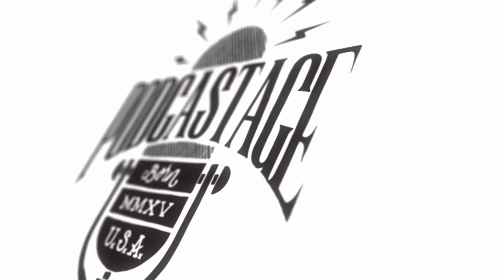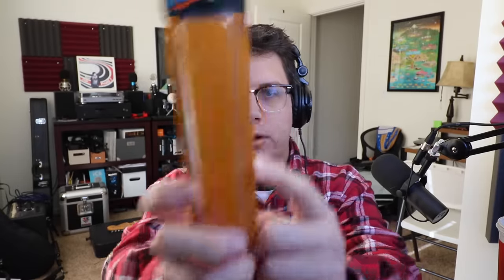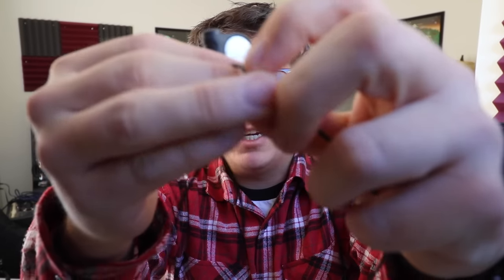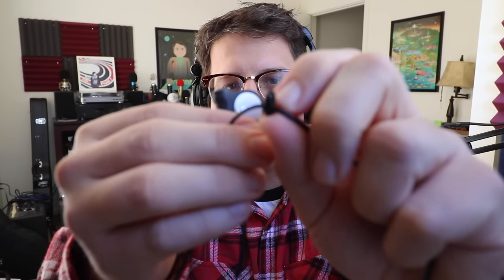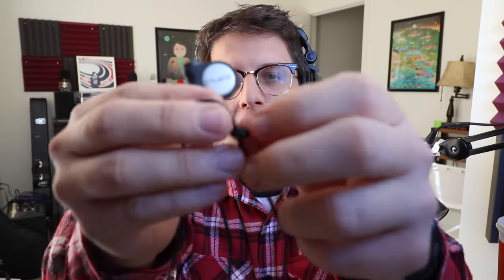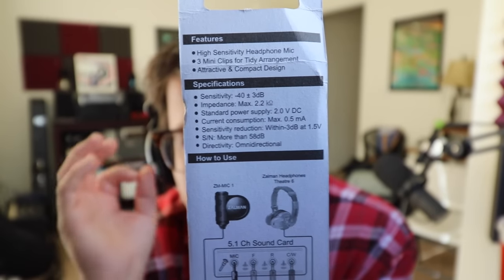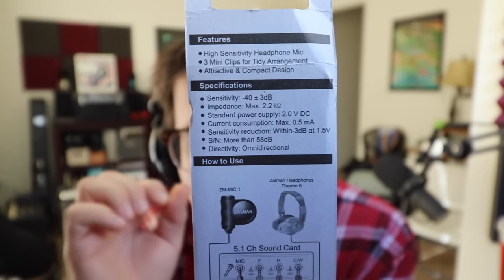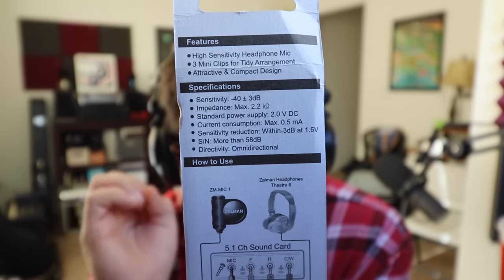Zalman ZM-Mic 1 Review / Test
Zalman ZM-Mic 1
Neewer Lav Mics

Personal Twitter: @BandrewSays